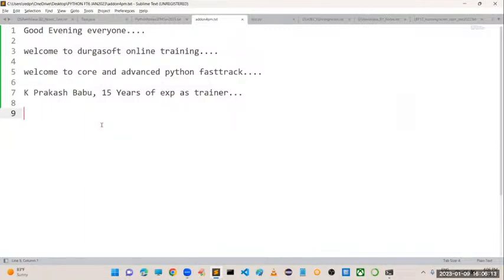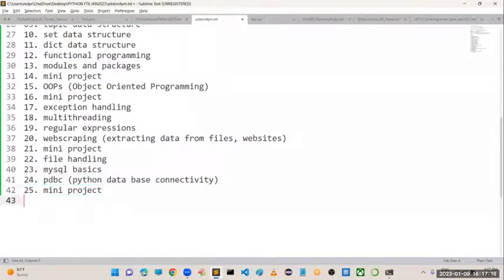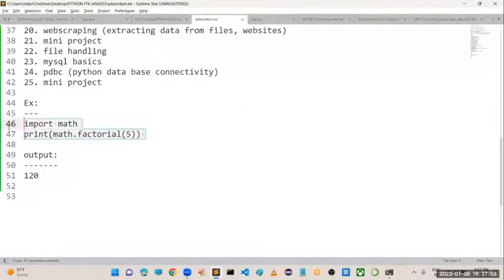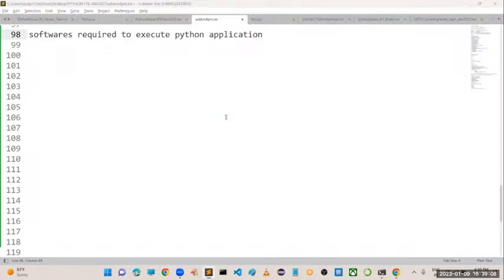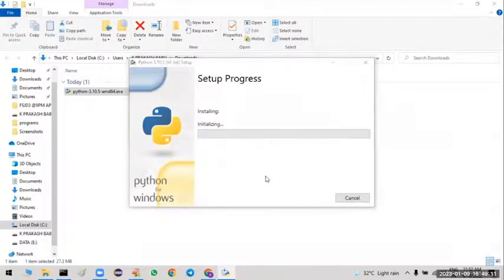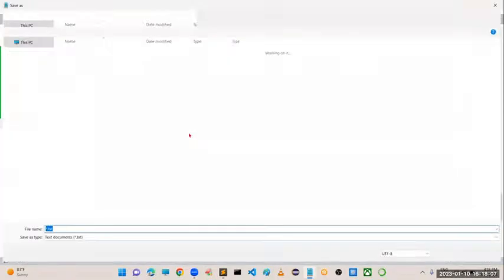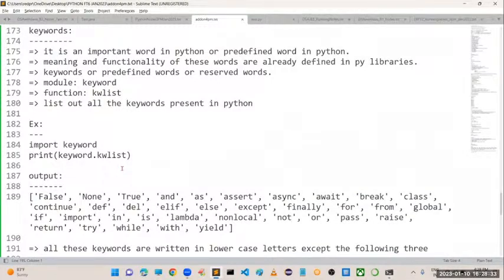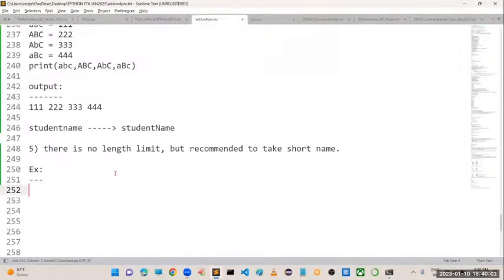PYTHON tutorials by Mr. Prakash Babu Sir